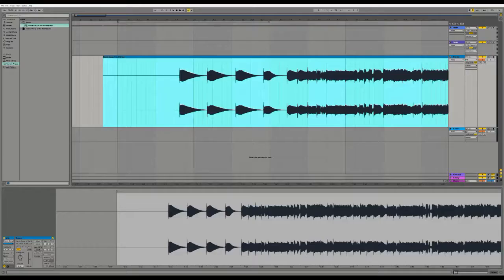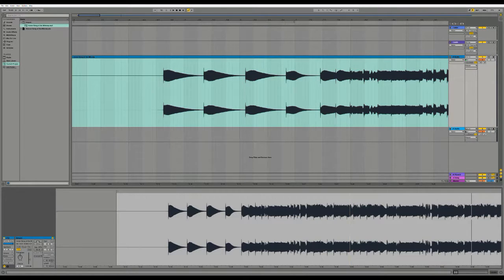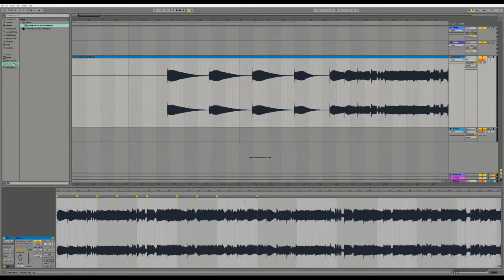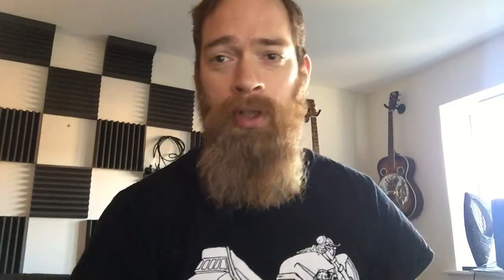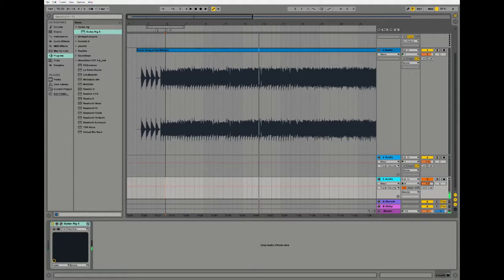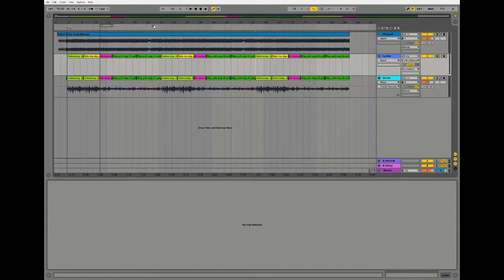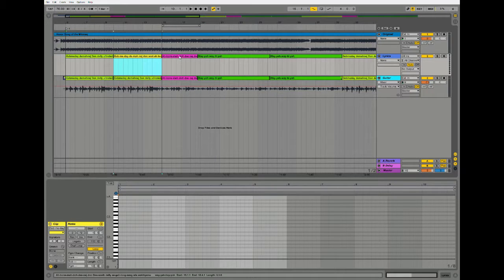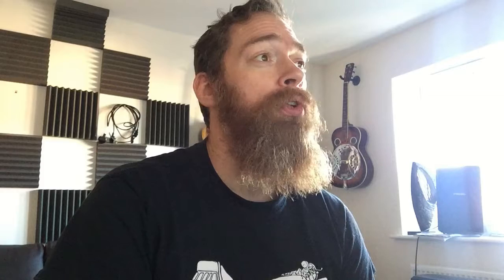Update 13 - Honour song of the Mi'kmaq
Free music download pack at freedownloads.mattsteady.com